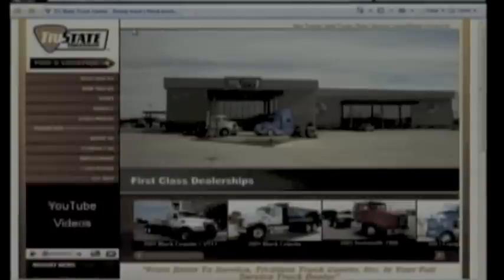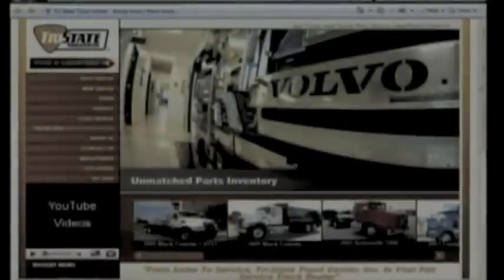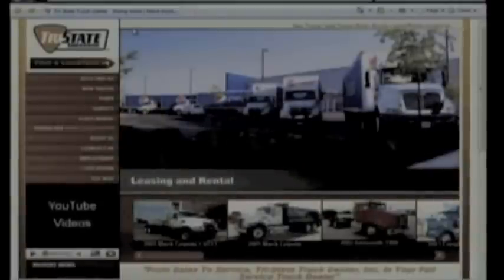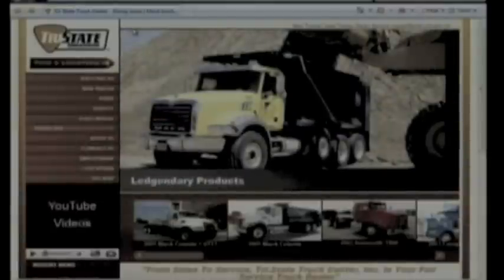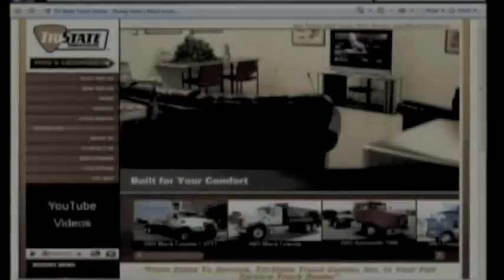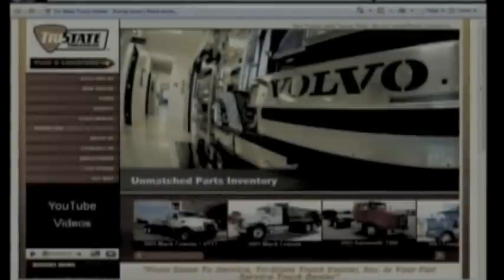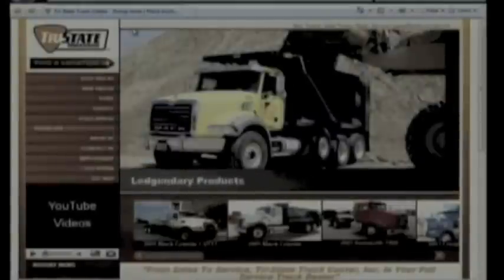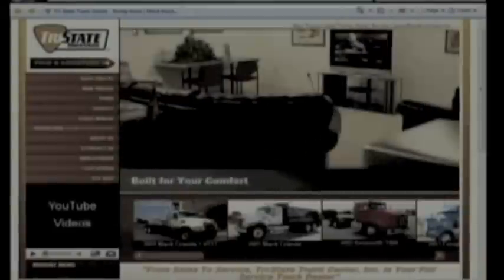Canonical 301 Redirects Recommendation during Live SEO Audit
Duplicate content issues found and explained during this live SEO audit of a truck dealer at ATD by Direct Online Marketing's Justin Seibert. 301 canonical redirects from the non-www version to the www-version were suggested.